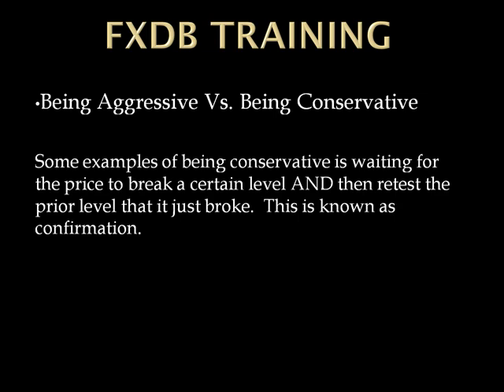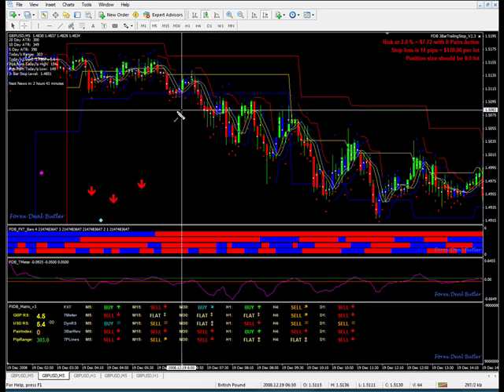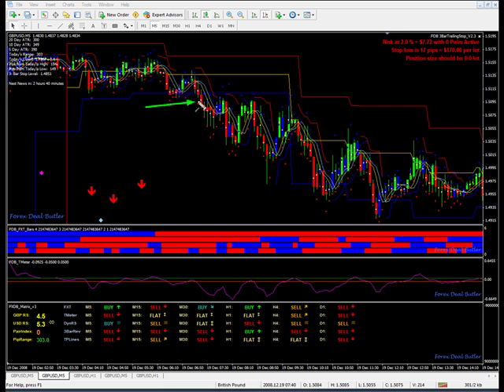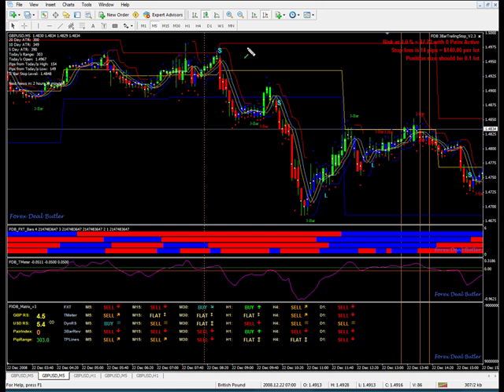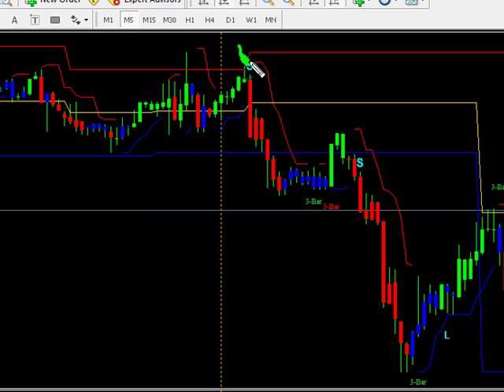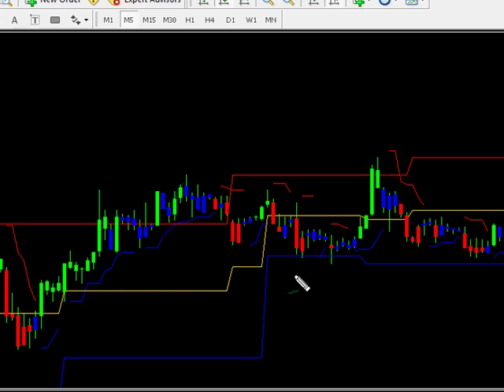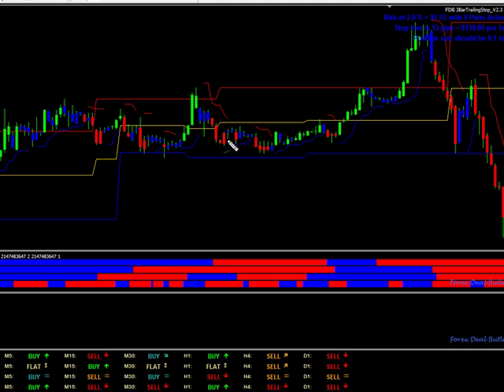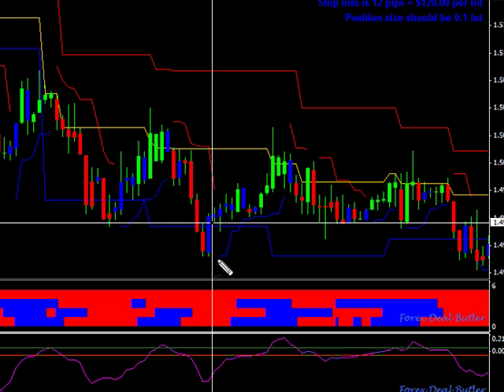113 Being Aggressive Versus Conservative FX CFD US Index 指数